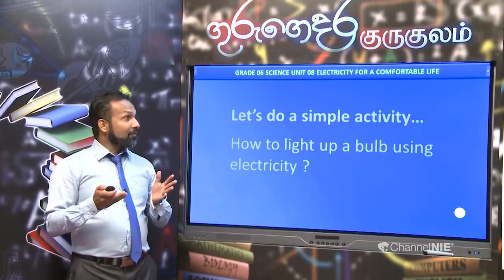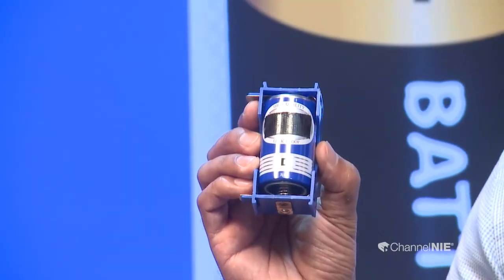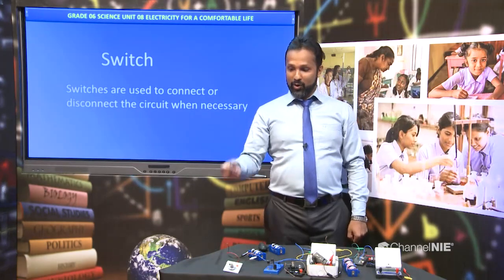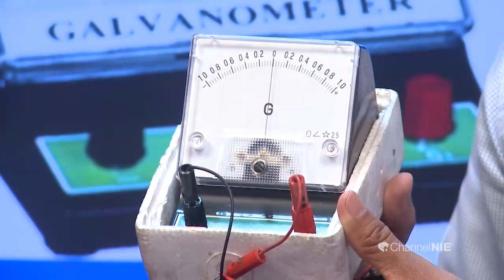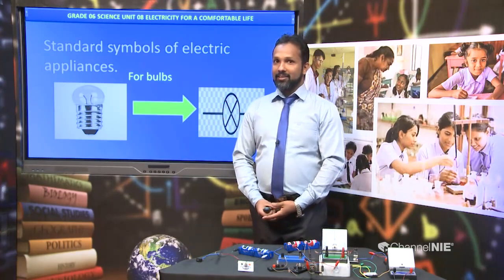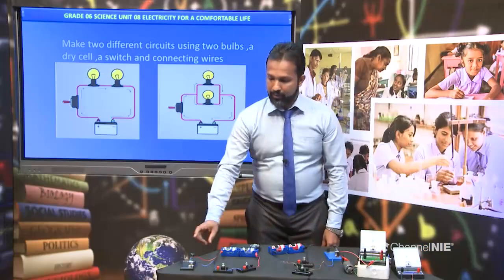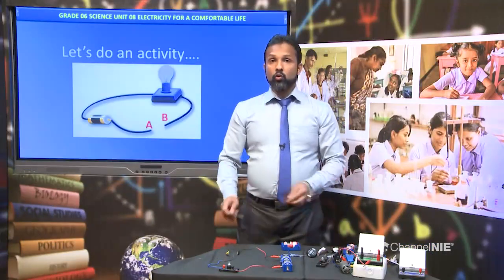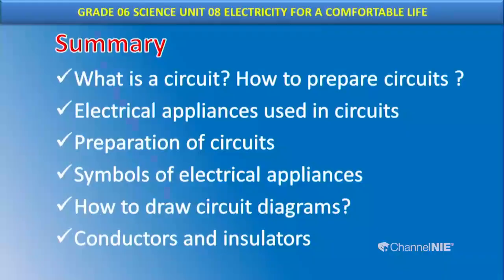Electricity for a Comfortable Life 2 (Lesson 08) | Grade 06 - Science - P 03